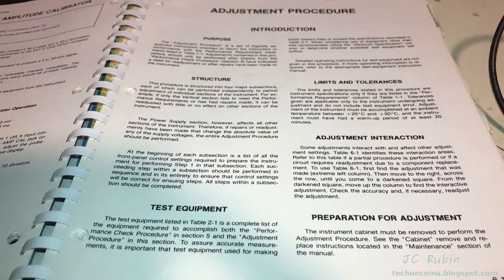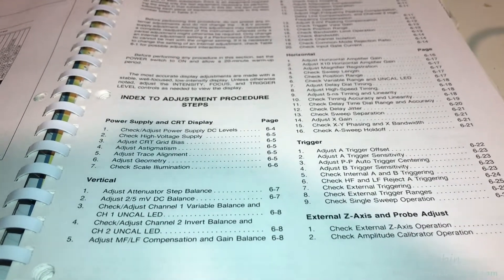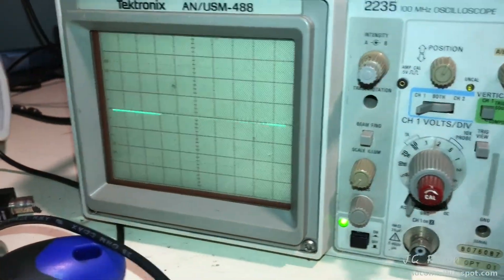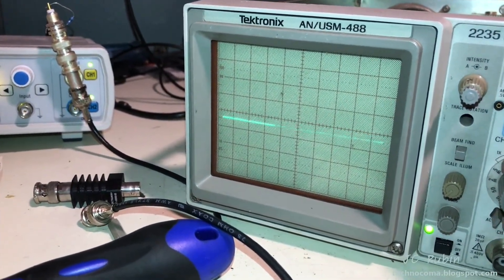Tektronix AN/USM-488 2235 Oscilloscope repair and calibration 4 of 7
This series chronicles the repair and calibration of my Tektronix 2235 100MHZ dual trace oscilloscope that had a bad Horizontal Mode A after a fire caught within the scope while working with it on the Delorean outside.  While the failed Cap was repaired, this secondary issue was harder to find.